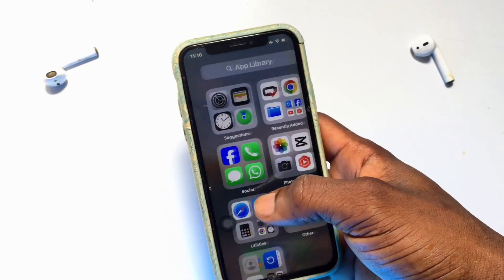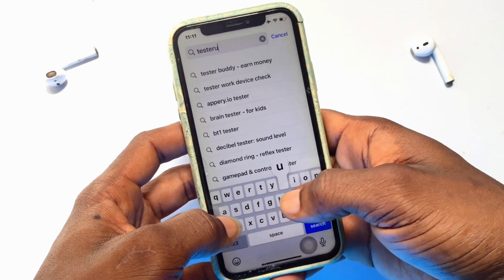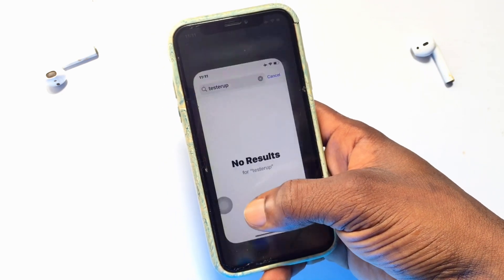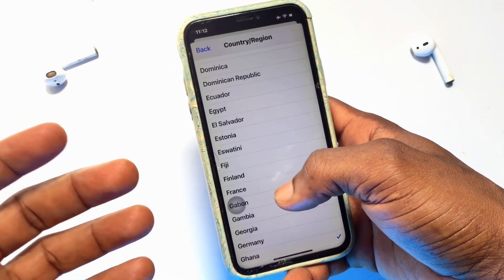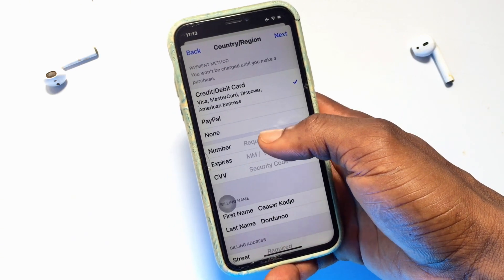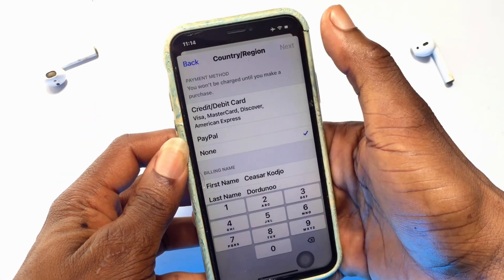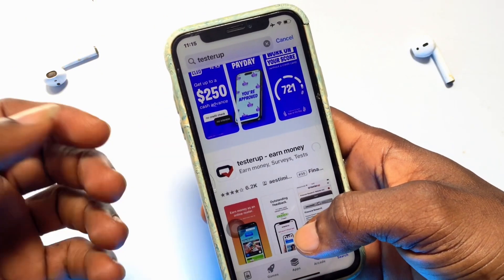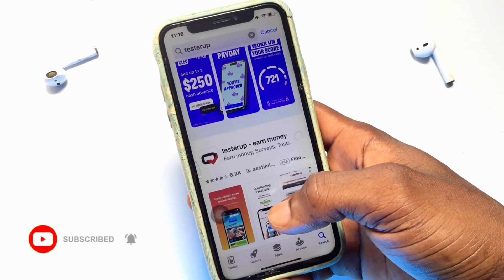“App Not Available” || INSTALL Apps Not Available On AppStore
“Apps Not Available” || INSTALL Apps Not Available On AppStore

Watch: • Feel — Land of Fire | Free Background...